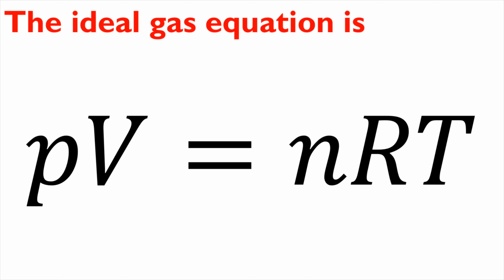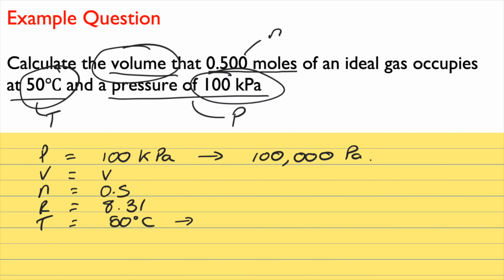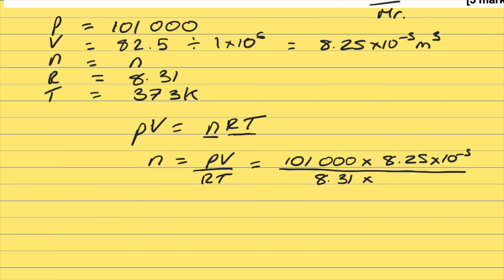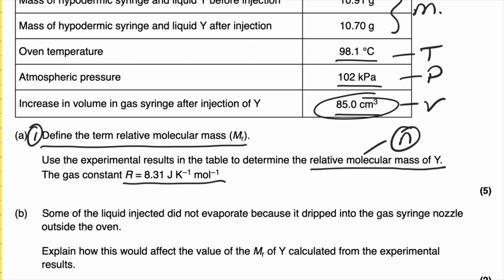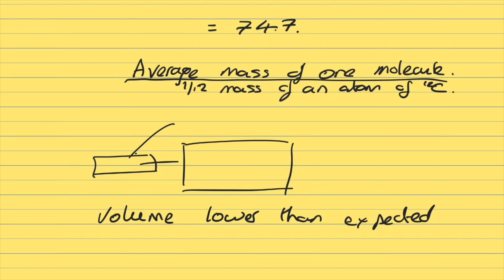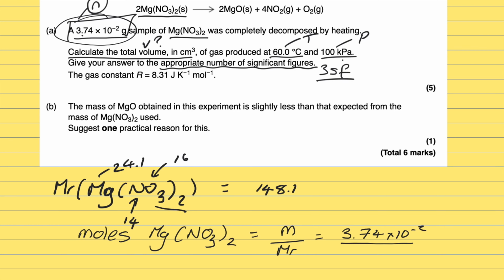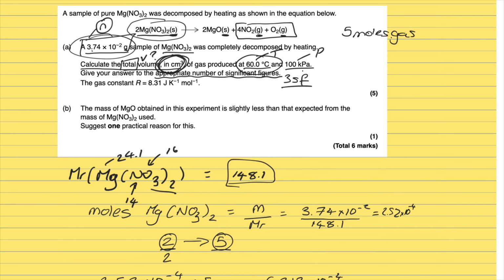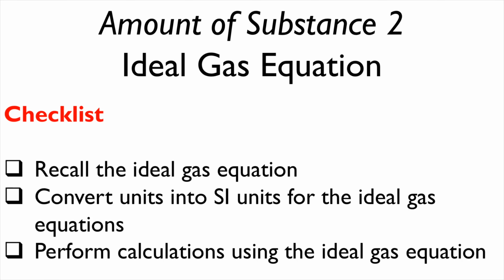Ideal Gas Equation (A Level Chemistry)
Amount of Substance topic 2 – how to use the ideal gas equation (pV = nRT), including how to convert units to SI units and exemplar exam questions from OCR and AQA.
AQA 3.1.2.2 Amount of substance
OCR A 2.1.3 Amount of Substance
OCR B (Salters) Developing Fuels (DF)
EDEXCEL Topic 5